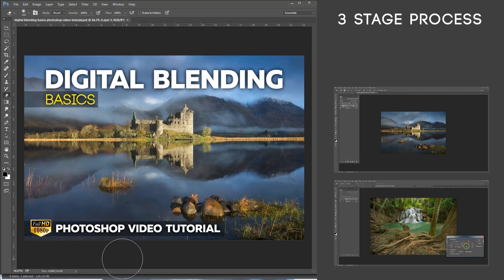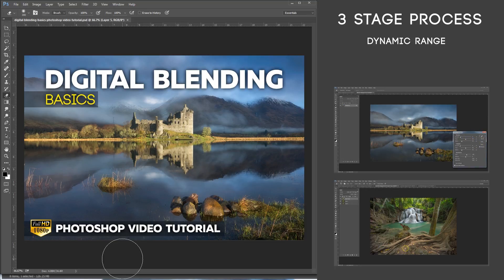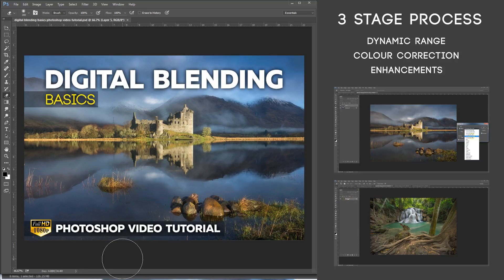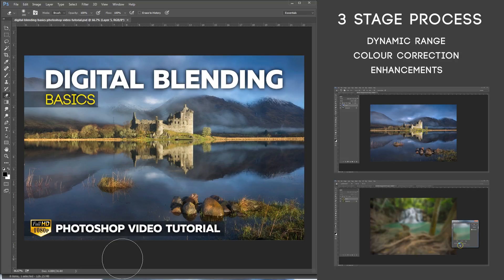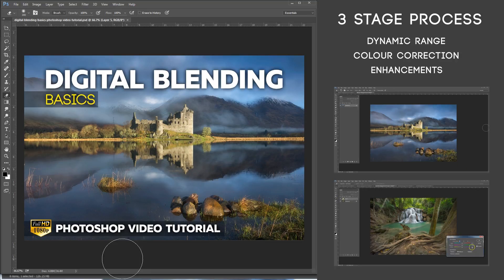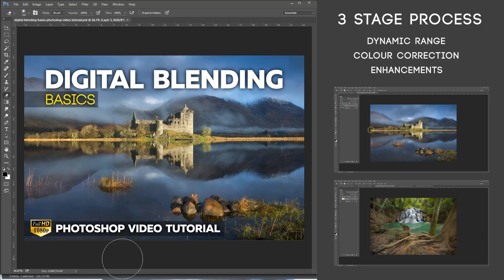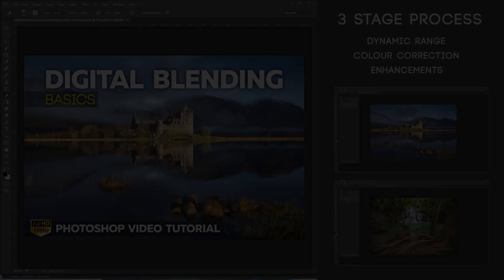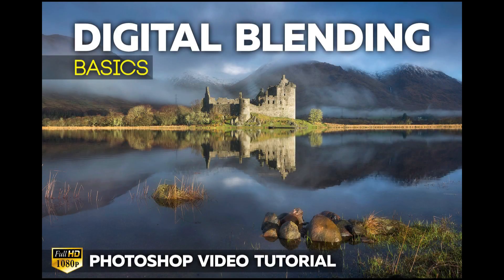Digital Blending Basics - Photoshop Video Tutorial Trailer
I had a lot of requests from my students to put together a video that shows my Digital Blending workflow for Photoshop. This is a short trailer explaining what's in the full HD video.

Using the simplest tools in Photoshop, I've geared this tutorial more towards the total beginner. I use terminology that's easy to understand and i work on two images which are included in the full download over at my web site.